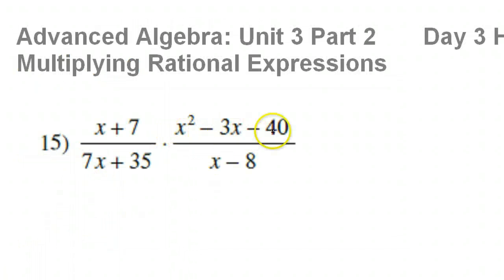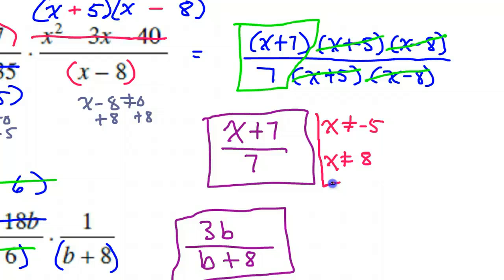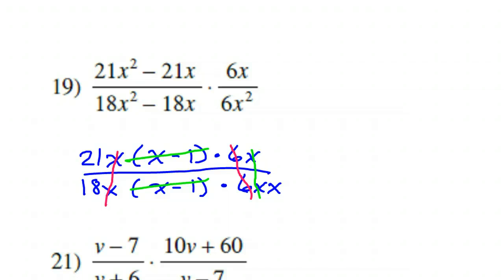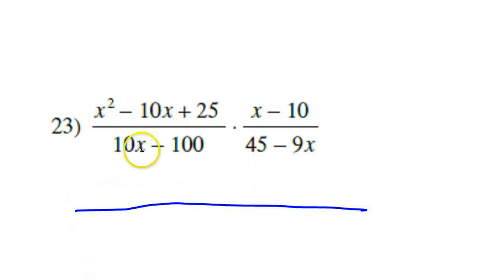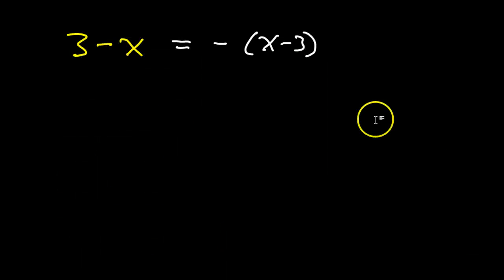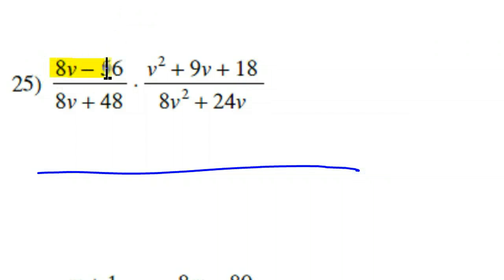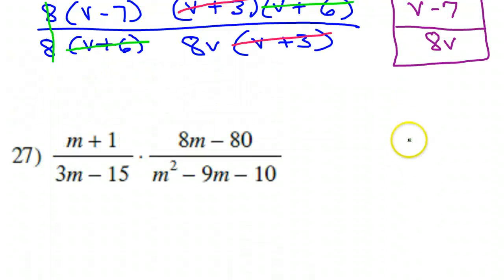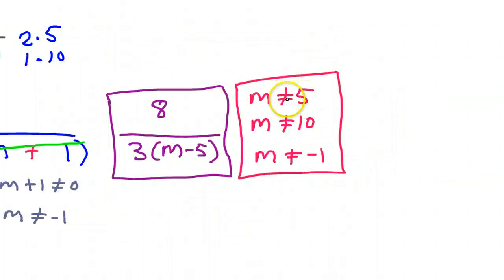Day 2 HW (15 to 27) Multiplying Rational Expressions